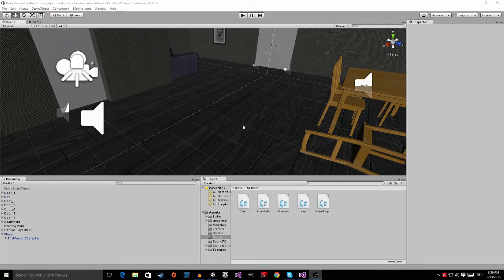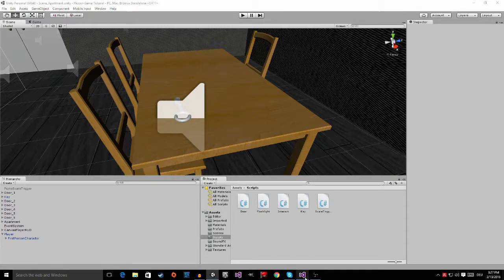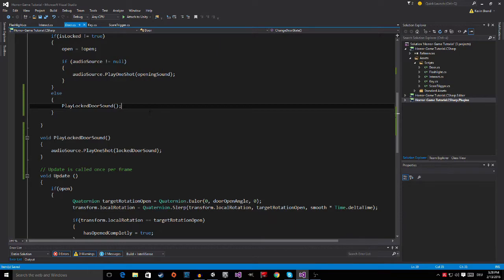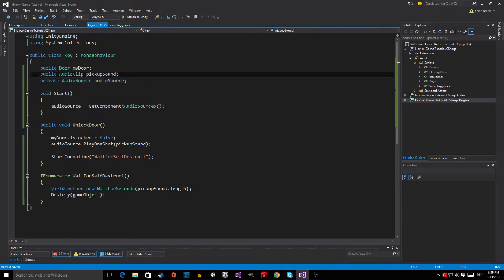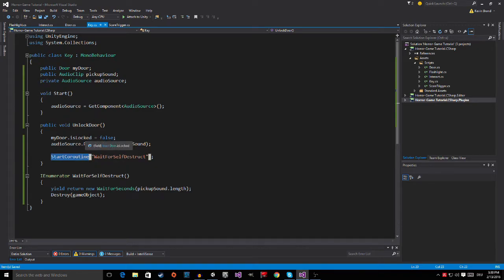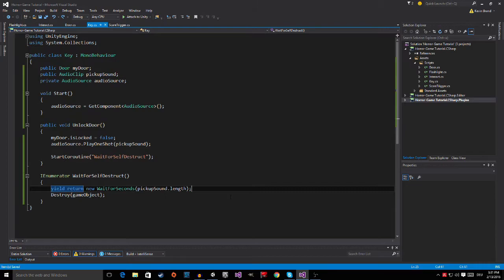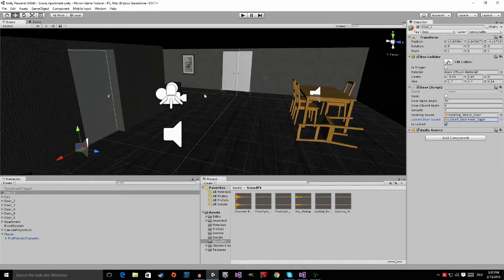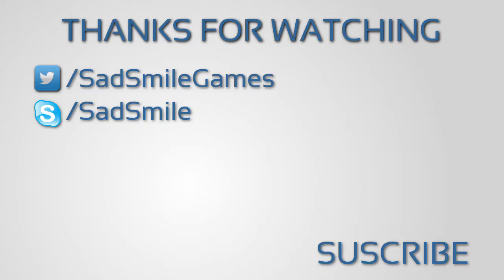[UNITY 5] [13.2] Beginner Tutorial: Horror-Game - Locking Doors (Homework Solution)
Hey guys,

in this "Homework Solution" - video i'm going to show you how to add a sound to a locked door and how to add a pickup sound to the key.

-SAD SMILE-

SKYPE: SadSmile (Just write that you have some questions or so. I don' want to klick you away because i think you are spam :D)